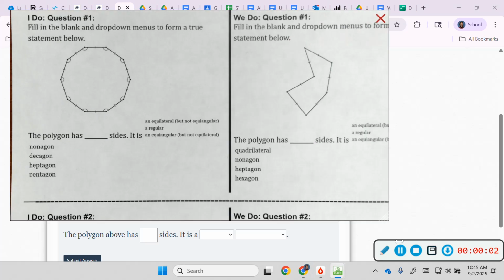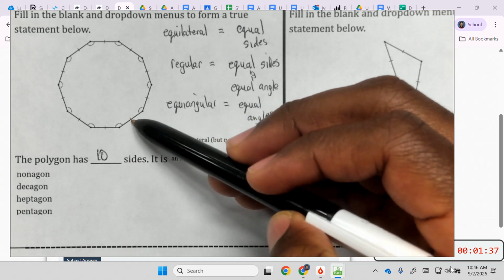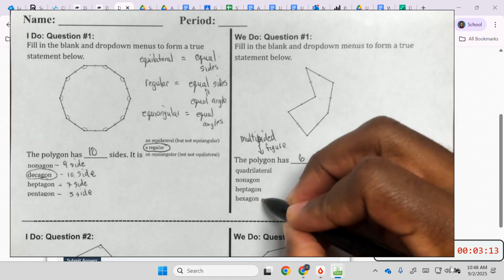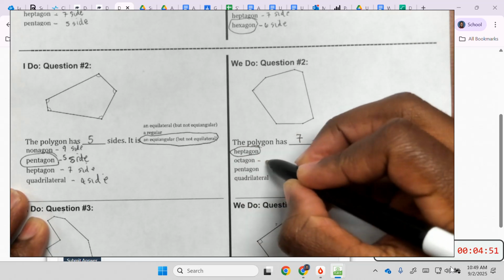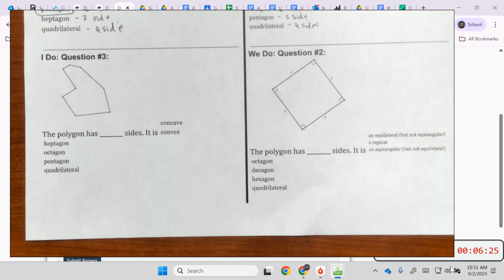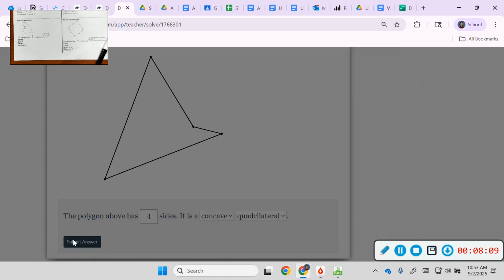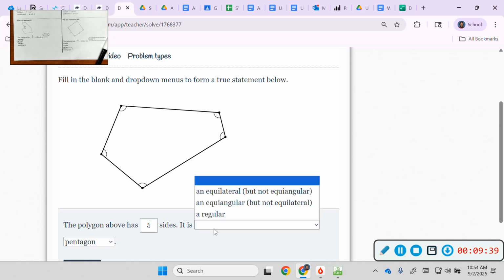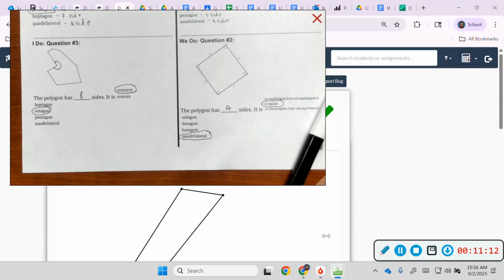Unit 1 - Foundations of Geometry - Question 9